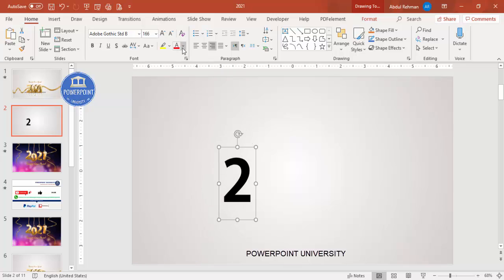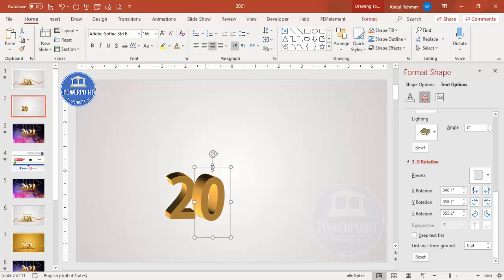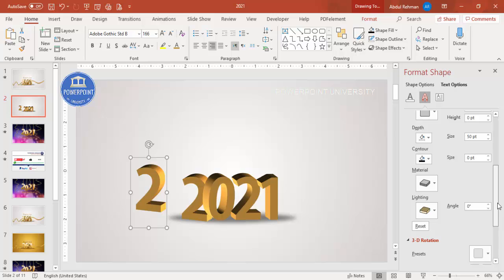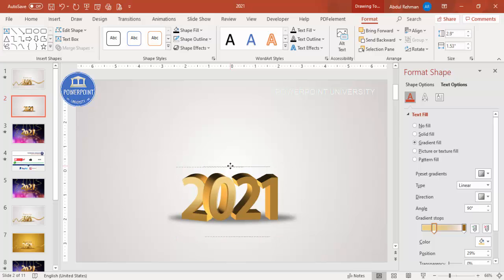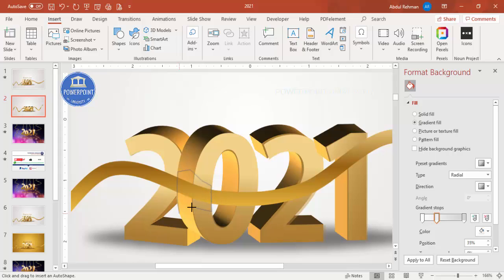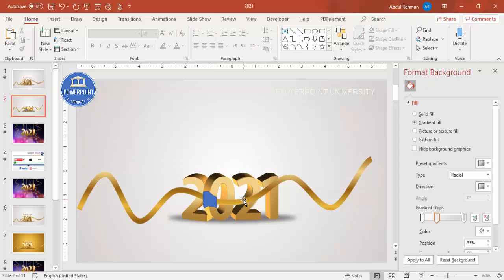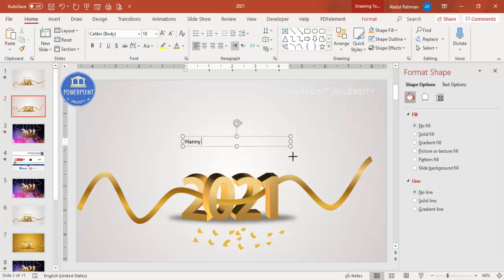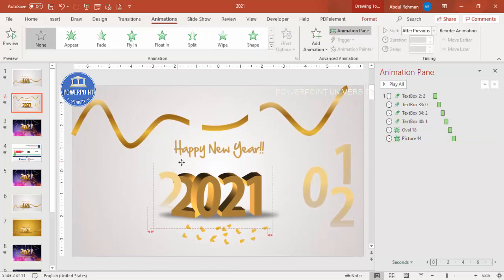Animated New Year Slide in PowerPoint | New Year 2021 Template